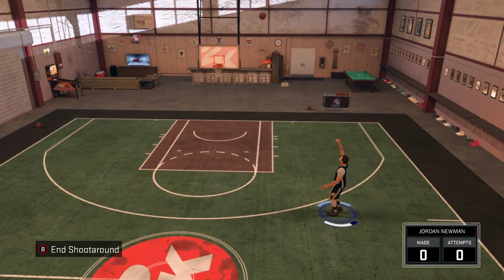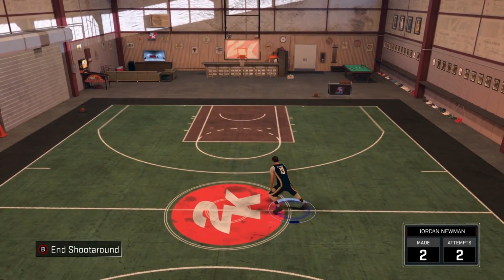HOW TO GET LIMITLESS RANGE!! EASIEST METHOD EVER!!!